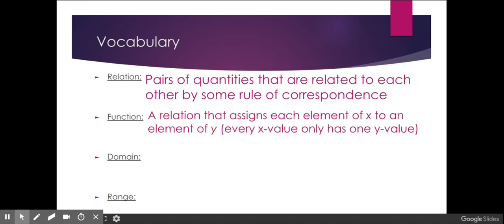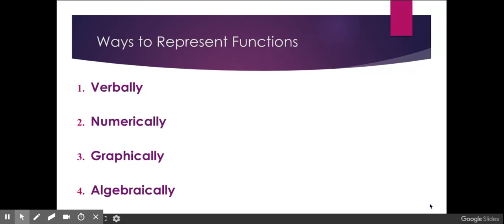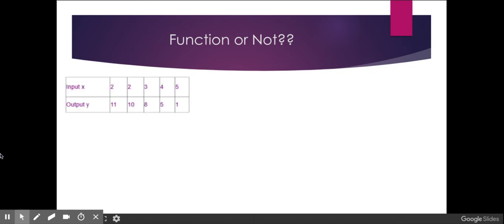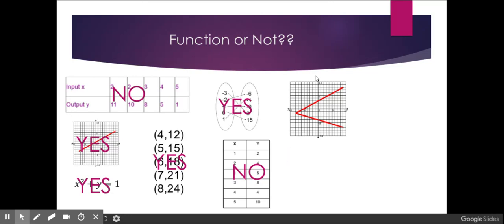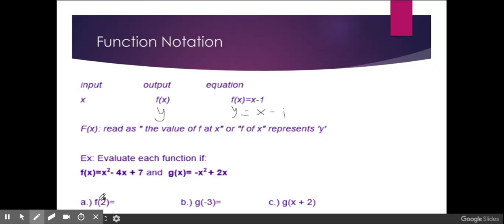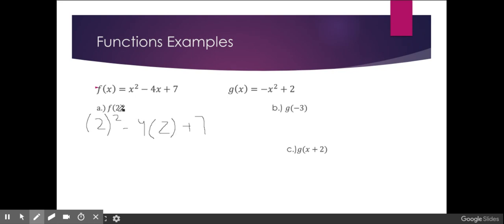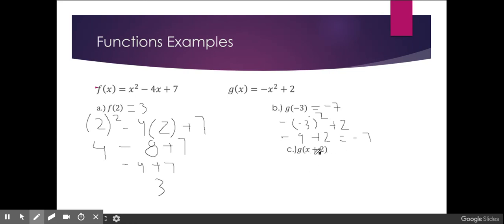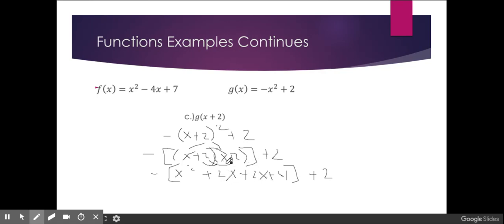1.2 Function Notes Part 1